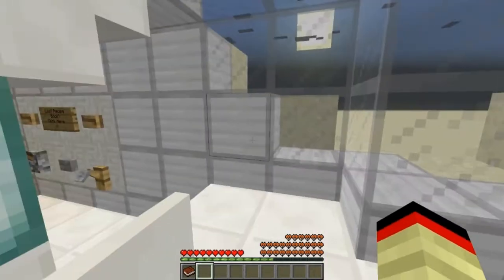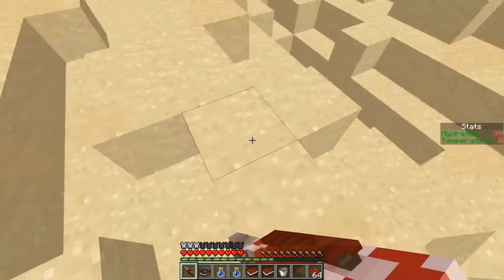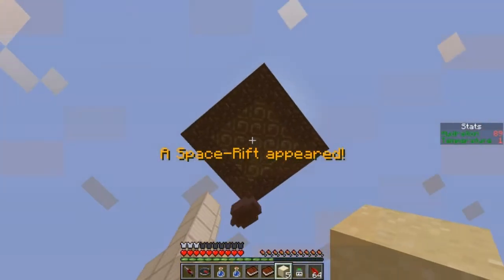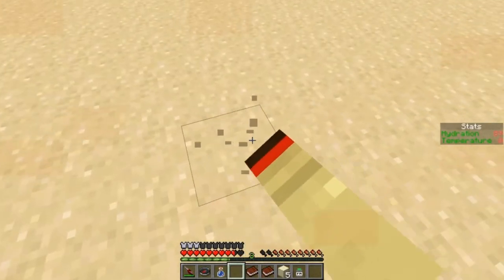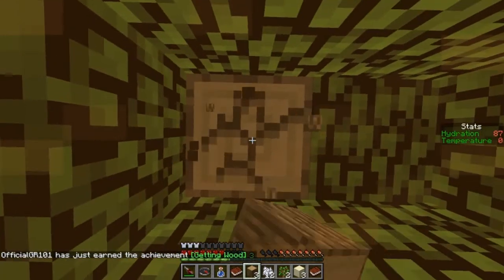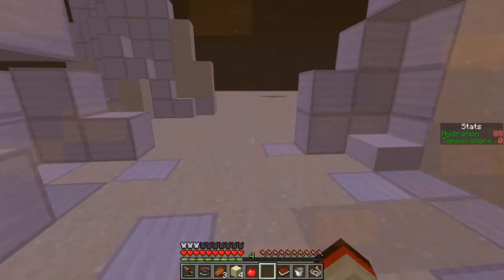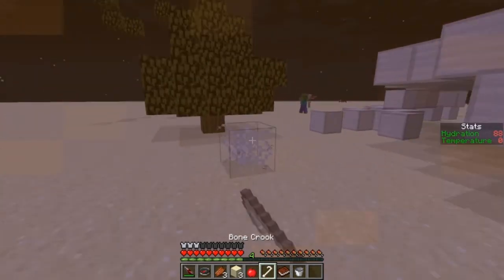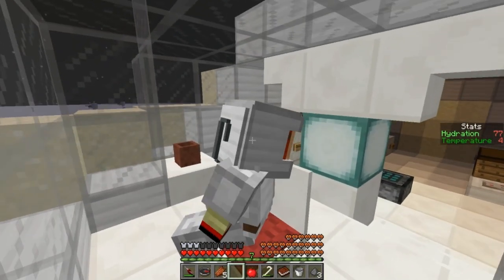Minecraft Planetary Confinement Ep.1-SPACE RIFT!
So it has been awhile since I have played any custom map, 2-3 years at least, so we find ourselves in one of the best 1.8 maps created! PLANETARY CONFINEMENT!